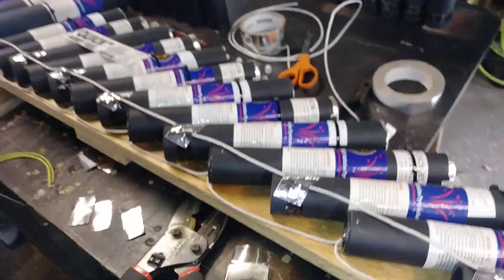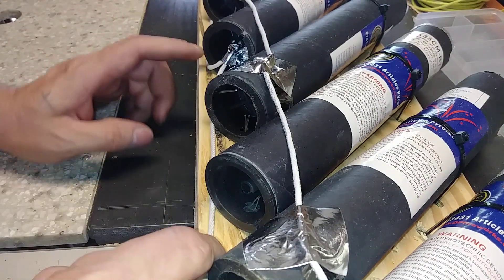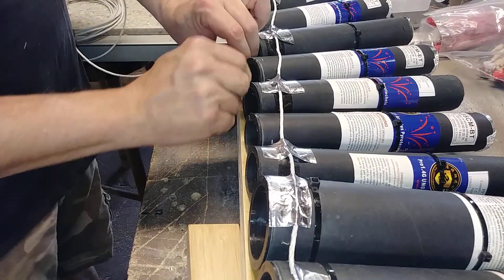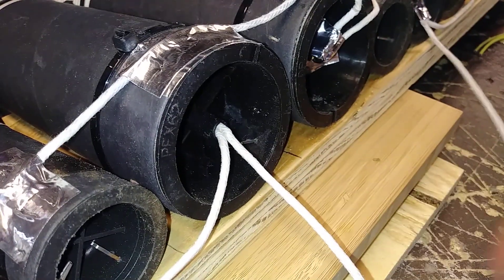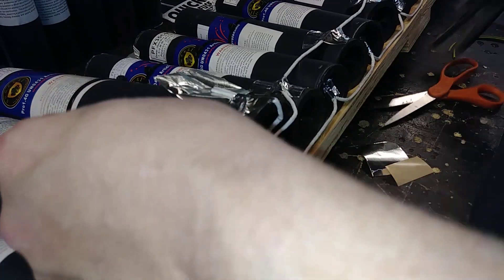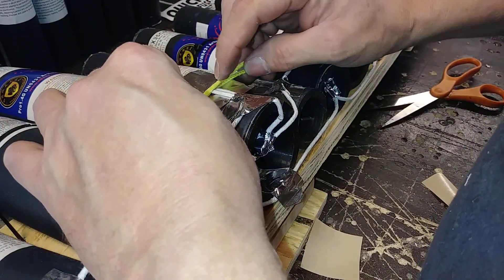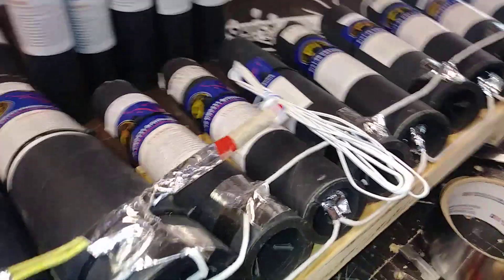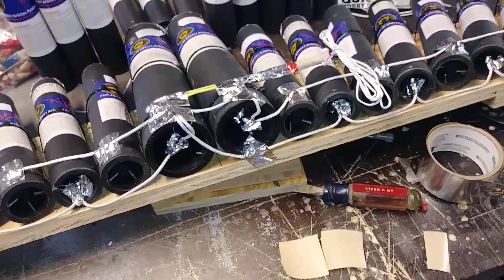Todays 1st Pyro Project - Fused 30 Shot Slice Cake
101 ways to do this - Ematches are always perfered but sometimes ya just gotta fuse it up😀